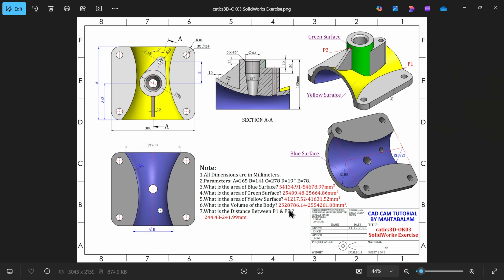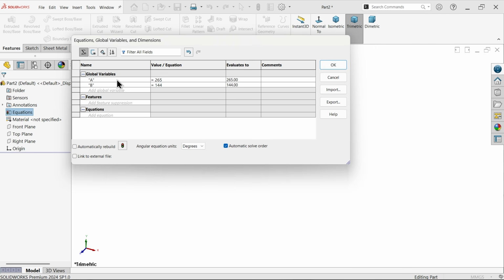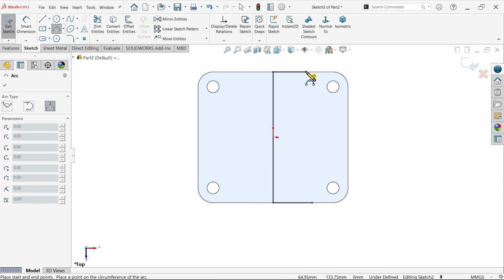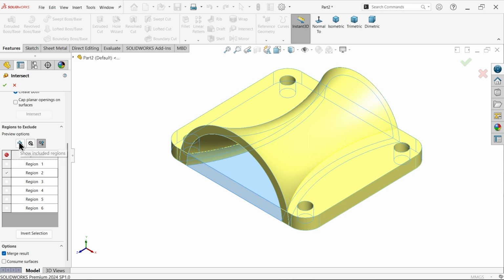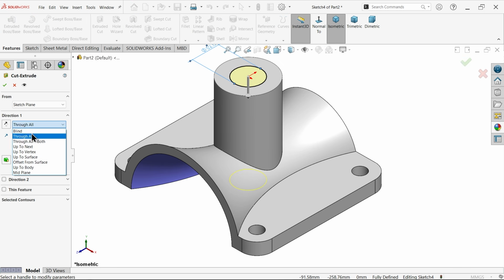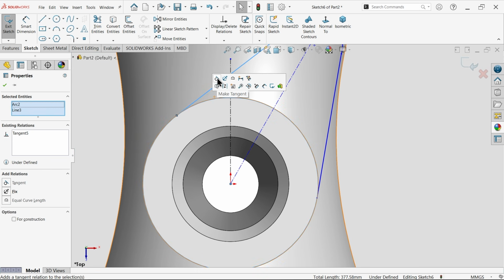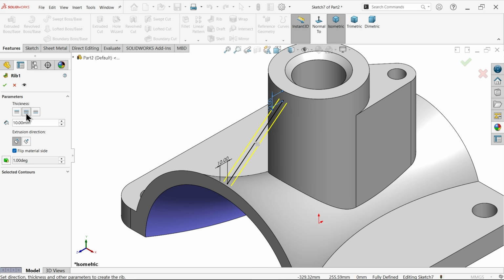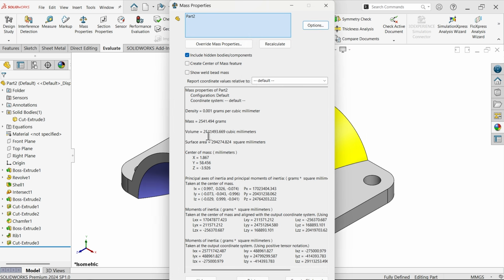SolidWorks Exercise catics3D-OK03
1.EQUATIONS-GLOBAL VARIABLE
2.EXTRUDED BOSS/BASE
3.REVOLVED BOSS/BASE
4.SHELL
5.INTERSECTION
6.EXTRUDED CUT
7.CHAMFER
8.RIB
9.MASS PROPERTIES
10.ADD APPEARANCE